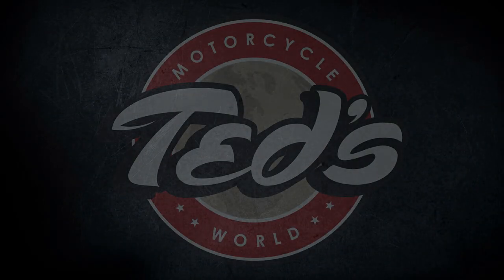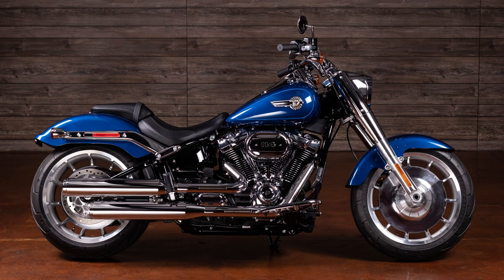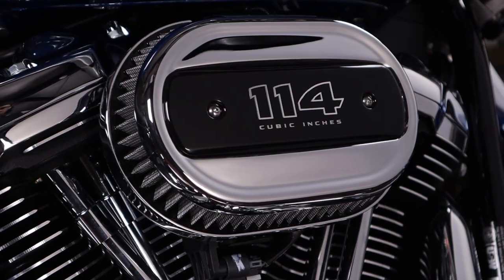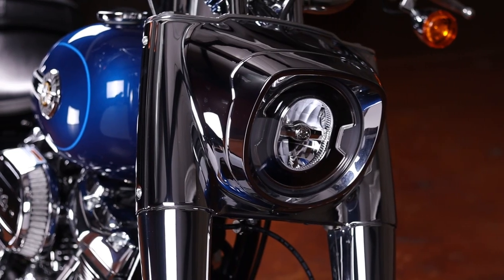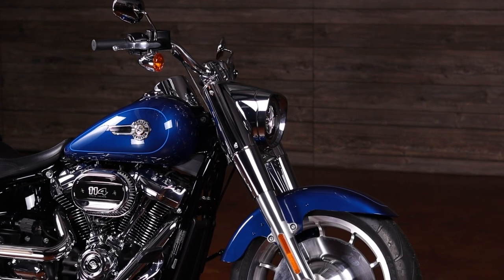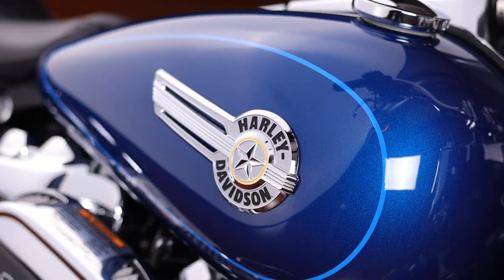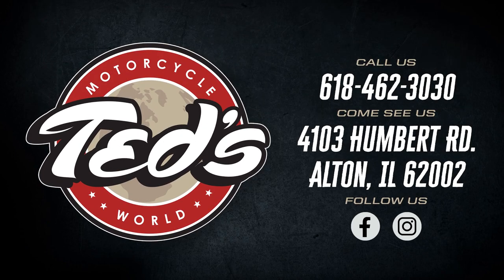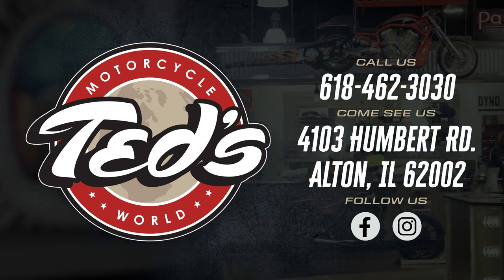2022 Harley-Davidson Fat Boy 114!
Check out this 2022 Harley-Davidson Fat Boy 114 in Reef Blue!

To learn more about this motorcycle please give us a call at or come see us down at 4103 Humbert Road in Alton.